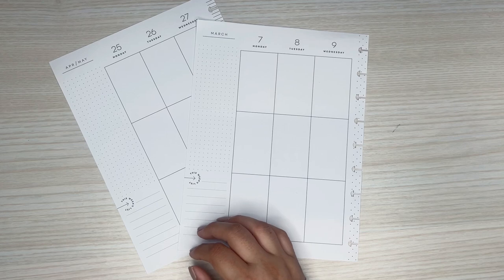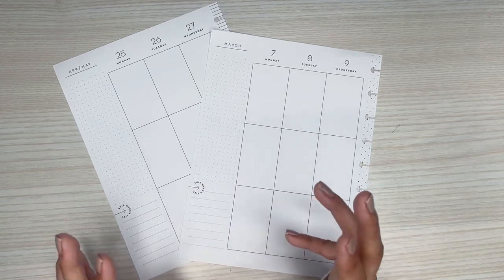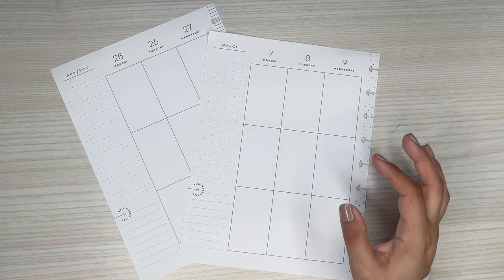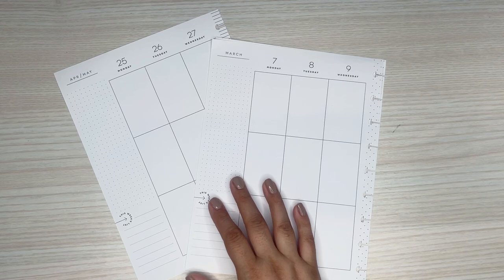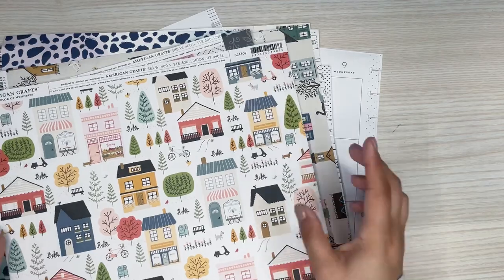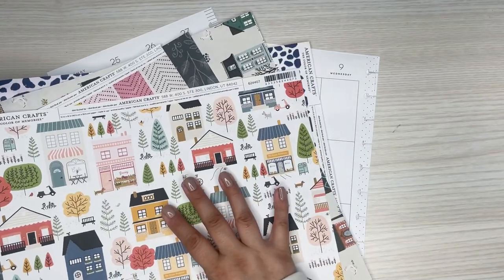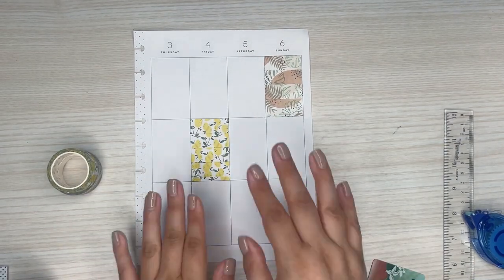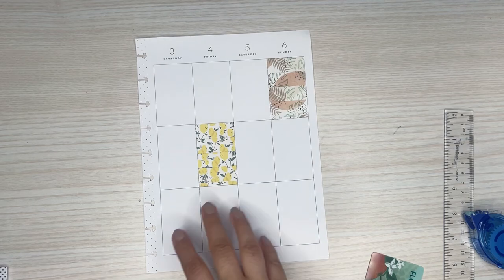TIPS FOR DECORATING YOUR PLANNER SPREAD WITH NO STICKERS | PAPER, WASHI & STENCIL TIPS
Wax Paper

Retractable Knife

Muji Pens